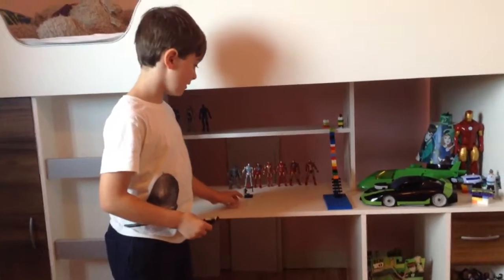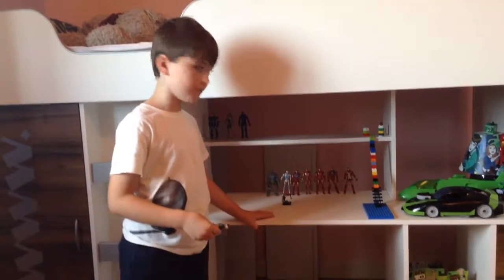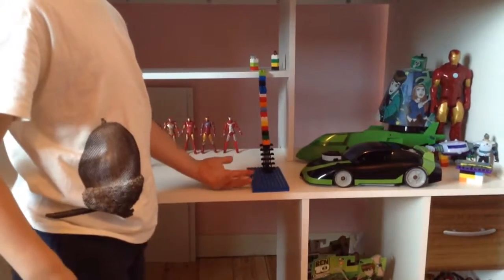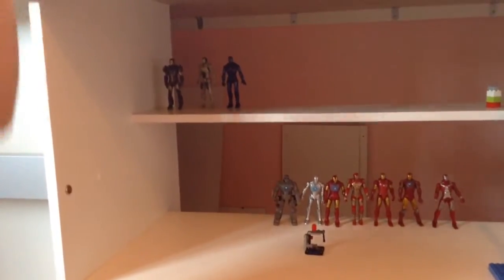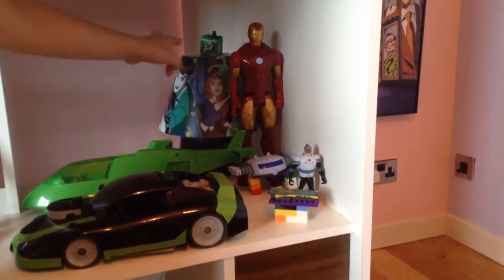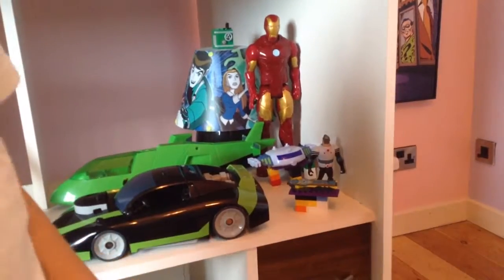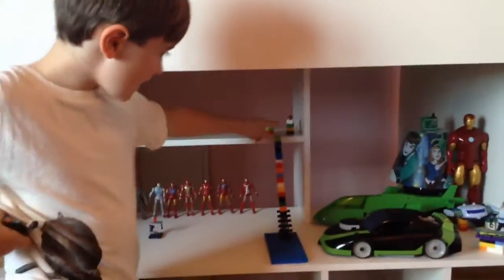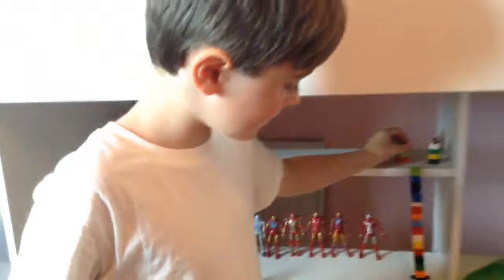Tony Stark Iron Man's house